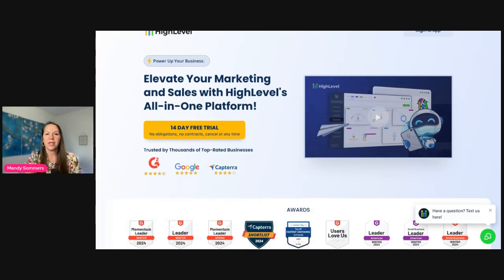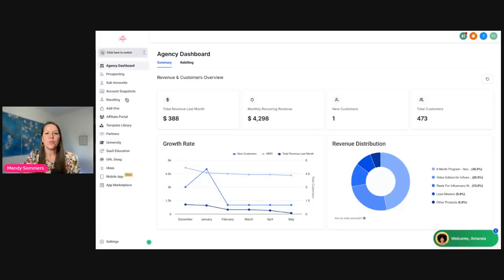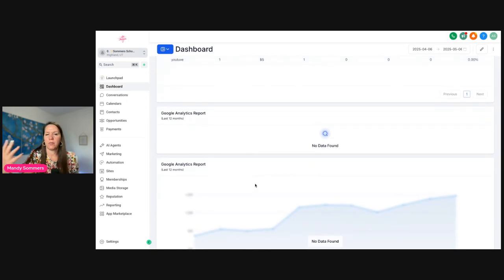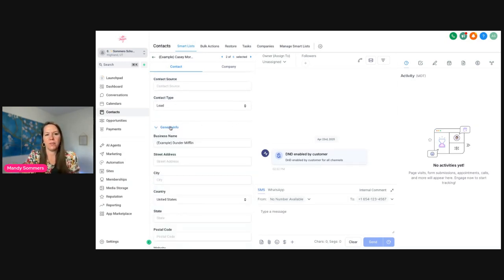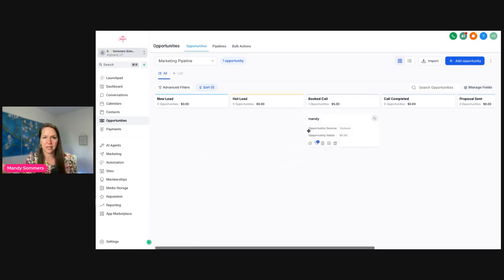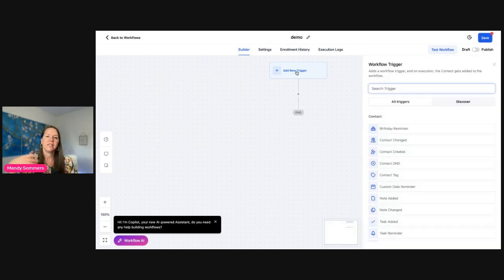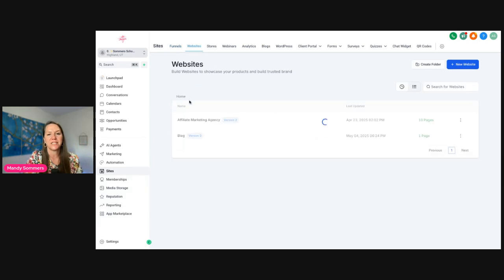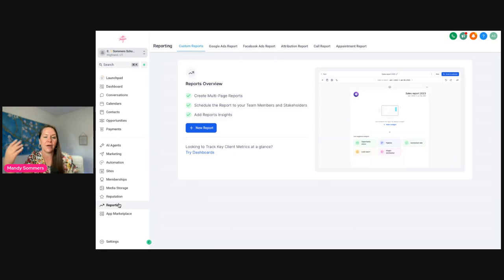The ONLY GoHighLevel Tutorial You Need 2025 How to Use High Level For Beginners!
💻 Sommers School – Where Belief Meets Business
Welcome to Sommers School—your daily dose of belief, strategy, and systems to help you turn your brilliance into bank.

I’m Mandy Sommers, and I believe wholeheartedly in women like you—women with big dreams, incredible gifts, and a desire to build something real, lasting, and wildly impactful.

If you're ready to stop guessing and start growing, this channel is for you.

✨ Digital product and course creation made simple
✨ Step-by-step strategies to grow your brand
✨ Real talk about the mindset and habits that drive success

No fluff. No hype. Just honest, empowering, belief-fueled business training that works—whether you’re just getting started or scaling to six figures and beyond.

🎓 Sommers School is more than a channel—it’s a movement for women who are done playing small.

So if you're ready to build a business that feels aligned and pays the bills—